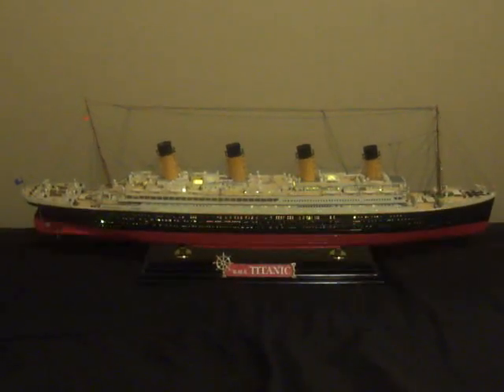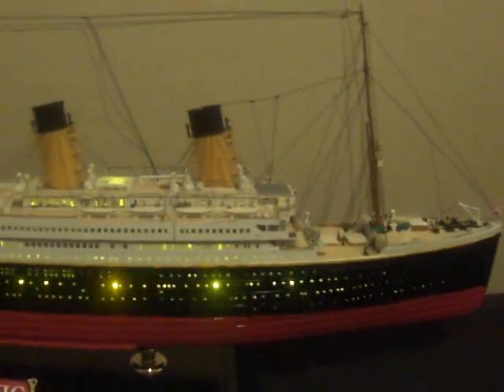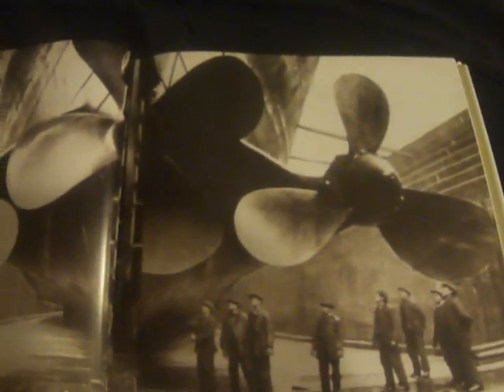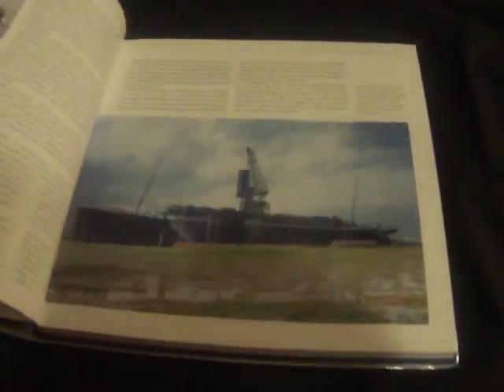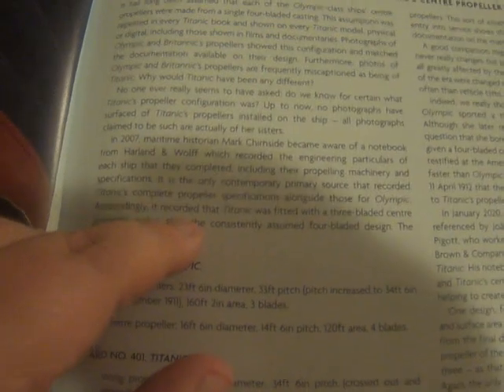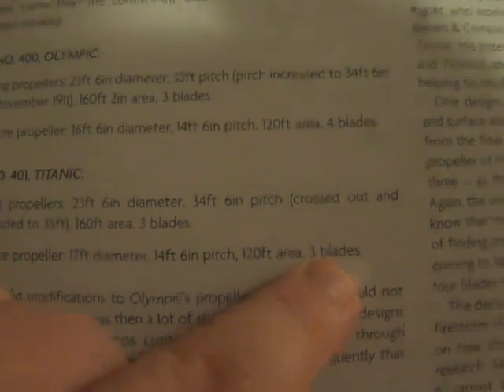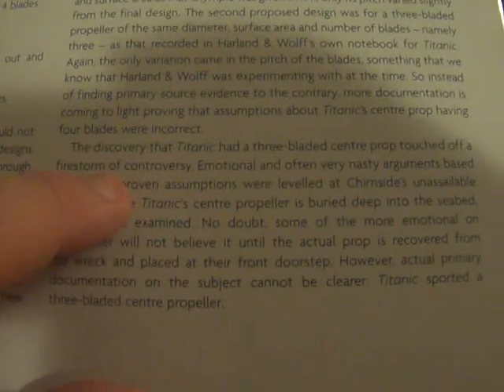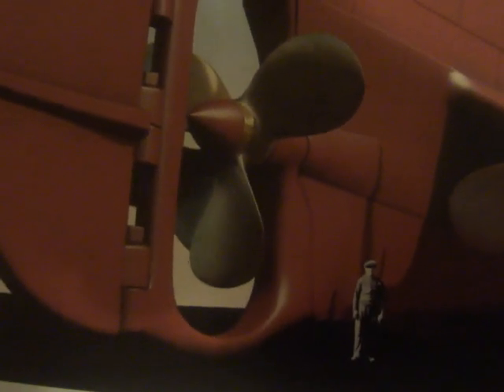The mystery of Titanic's central propeller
iven the vast amount of information that is available about Titanic’s history – from her conception to her disastrous end – it is sometimes asked if there is anything new to be learned. In spite of the information available, the answer to this question is certainly a resounding “yes.” Time does not stand still. There will always be something new to learn; more myths to be exposed; and more popular misconceptions to be addressed.

When Olympic entered service in 1911, her propellers were photographed and these well-known photos show her turbine-driven central propeller as a four-bladed casting. In Britannic’s case, not only is a four-bladed propeller visible in period photos, but this propeller is also visible today on the wreck. However, at present, no known photos appear to exist showing Titanic’s propellers in place and, given that the central propeller is not visible on the wreck, this raises an intriguing question.

Although a number of adjustments were made to Olympic’s propeller specifications – such as altering the pitch at which the blades were angled1 and the diameter of the propellers themselves – and those of her sisters, our focus here is directed at the number of blades each propeller had. There is no reason to question that the port and starboard propellers, driven by the reciprocating engines, were three-bladed on every one of the sisters throughout their lives.